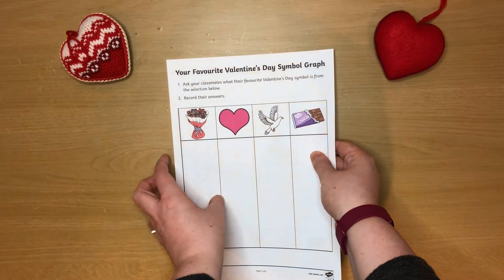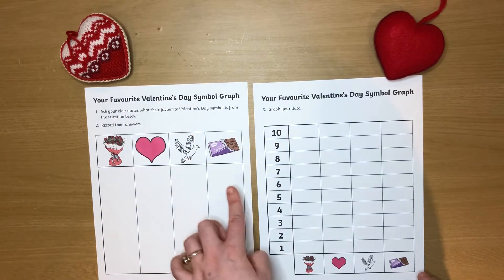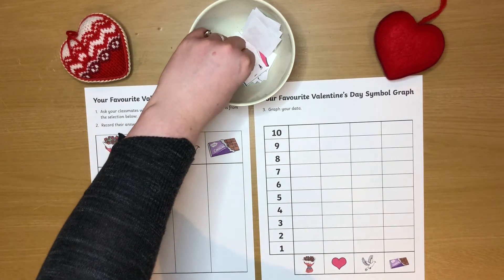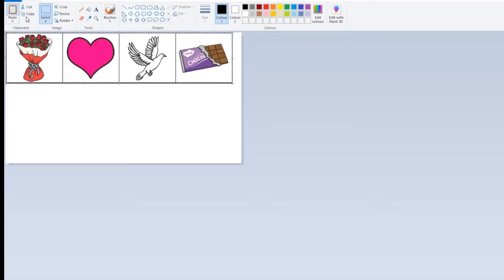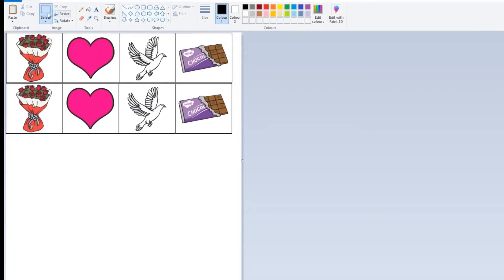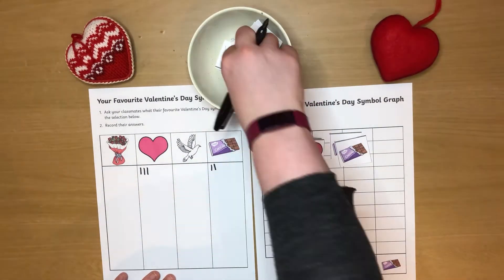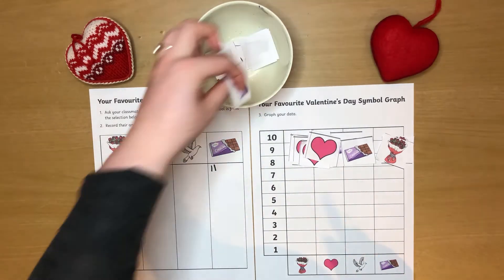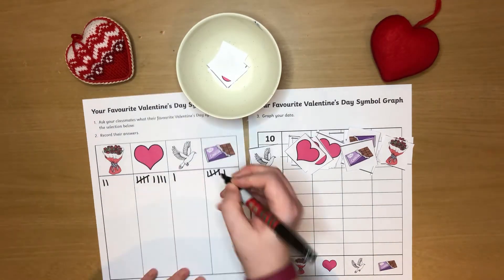Top Ideas for Valentine's Day Maths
Discover even more fantastic Valentine's Day Maths resources on the Twinkl website.

Love is in the air on Valentine's Day! So why not treat your children to some fun Valentine's Day themed Maths activities?

Practice repeating patterns with our fantastic love heart worksheet. Decorate with pencils or pens, or get even more creative with glitter or pompoms!

Work on your number bonds with our heart and arrow posters. You could even turn it into an exciting scavenger hunt, matching the arrows to hearts scattered around the house.

Finally, why not have a go at some Valentine's data collection? Create your own bar graph on people's favourite Valentine's Day symbol!